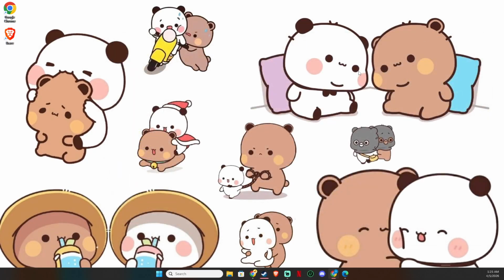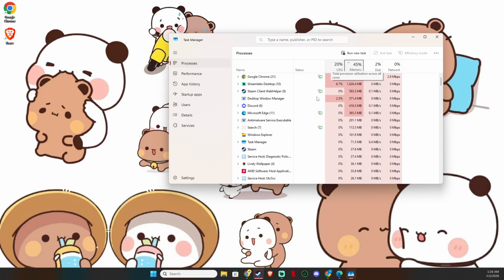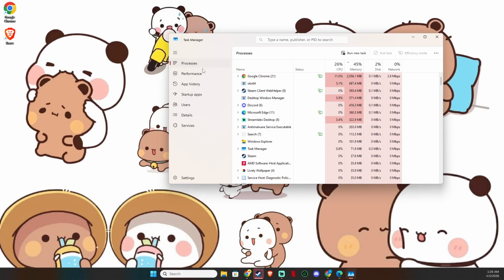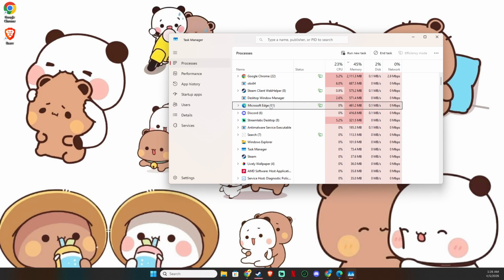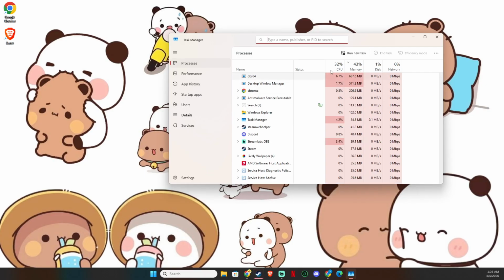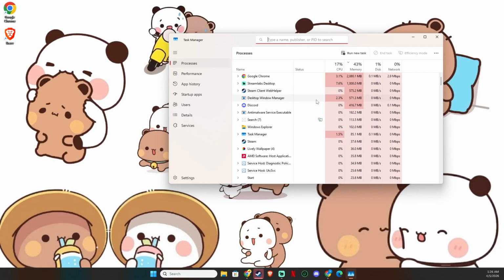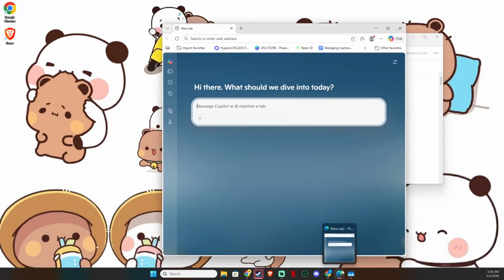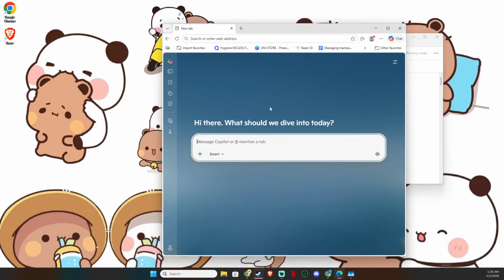How to Fix Microsoft Edge Not Opening [2026 Full Guide]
How to Fix Microsoft Edge Not Opening

In this video, we show you exactly how to fix Microsoft Edge not opening to restore your primary web interface and regain access to your digital workflow. Mastering the resolution of application launch failures ensures that system-level conflicts or software bottlenecks are addressed without compromising your stored data or browser settings.

Identifying the root cause of an unresponsive application is essential for maintaining a stable operating environment. We focus on the importance of utilizing built-in repair utilities and managing background processes to clear execution errors, allowing for a seamless transition between the operating system and the web browser while ensuring long-term software reliability.

Technical Specs:
*Software: Microsoft Edge
Feature: Troubleshooting & Support